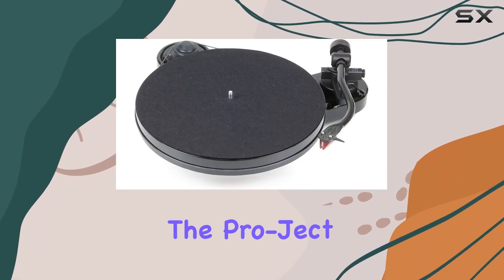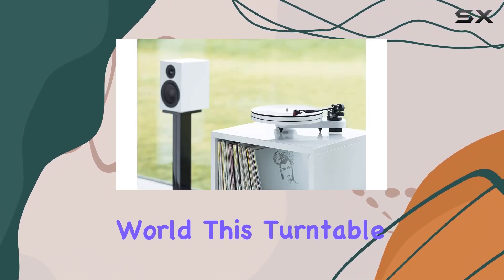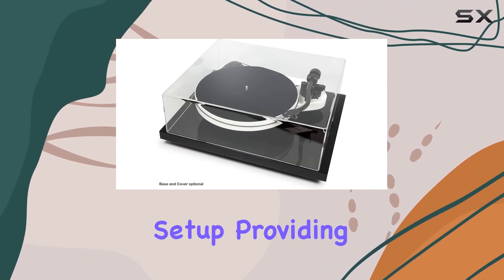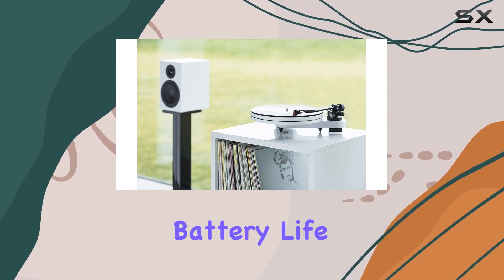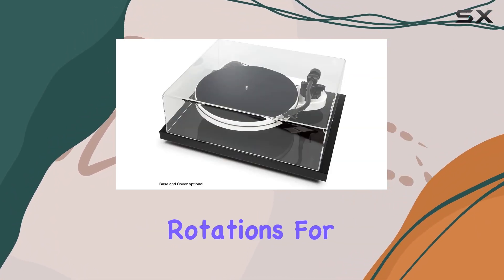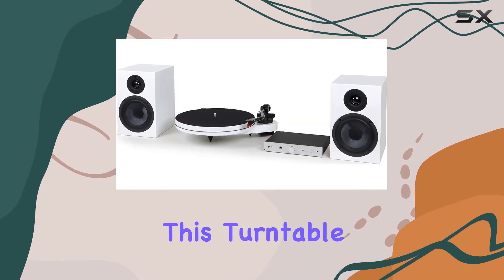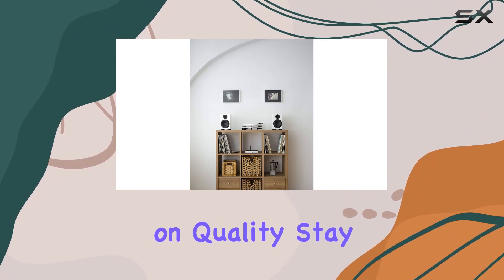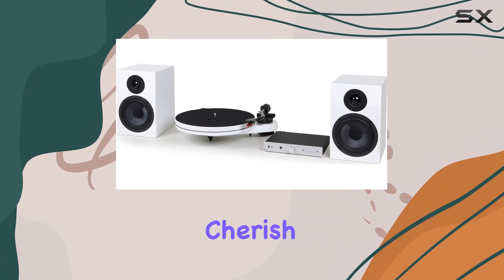Unboxing and Review of the Pro-Ject RPM 1 Carbon Manual Turntable (Black)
0:00 Intro
0:06 Review

Things that we mentioned in this video:
Pro-Ject RPM 1 Carbon : B00NOPAS3M